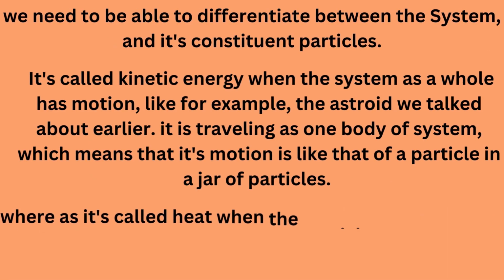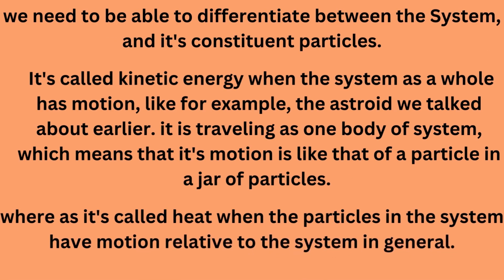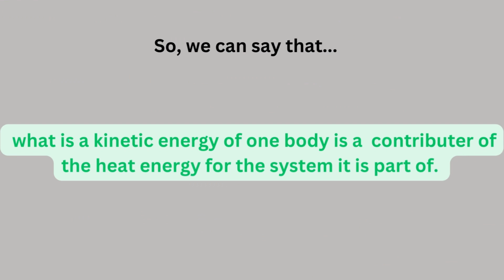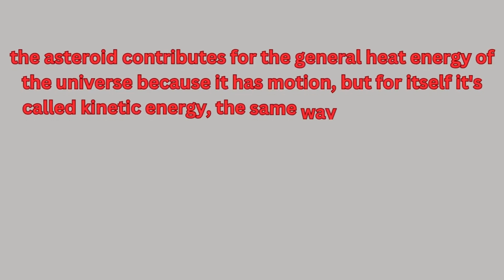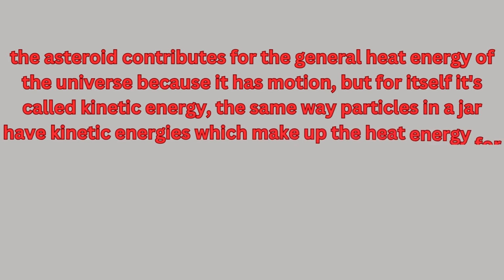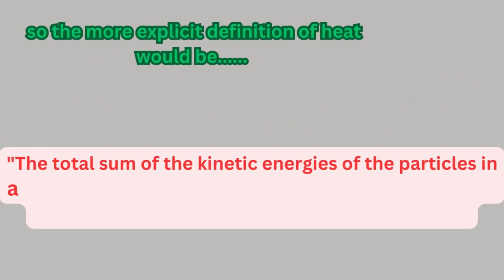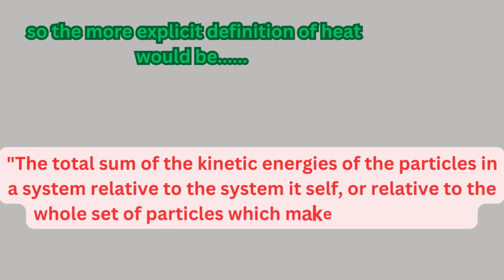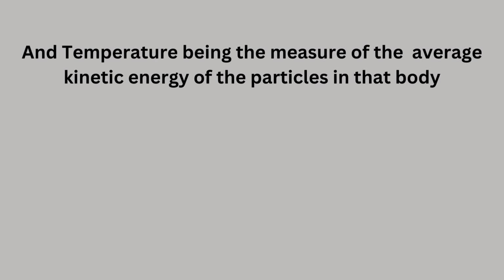Heat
what Exactly is Heat?